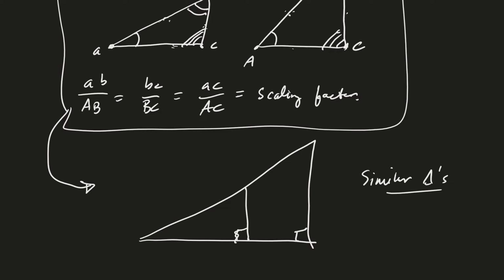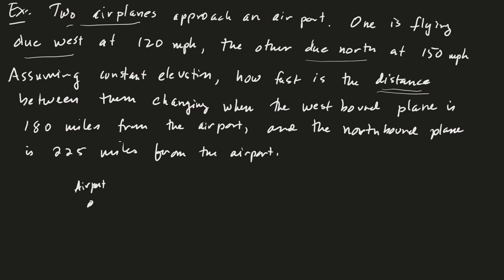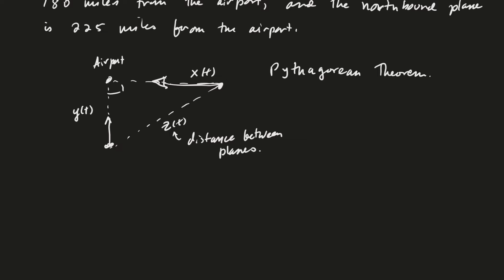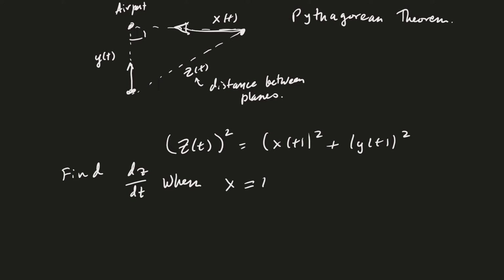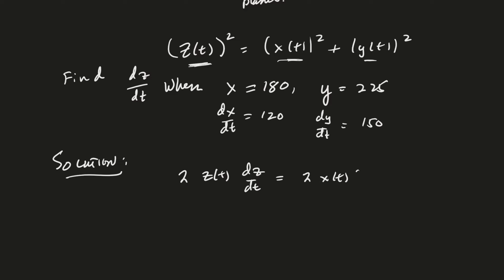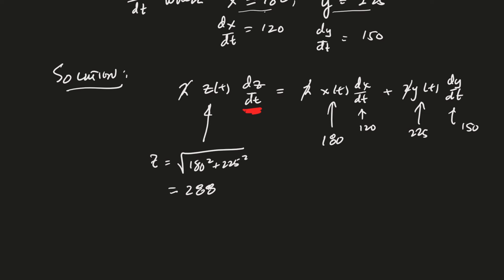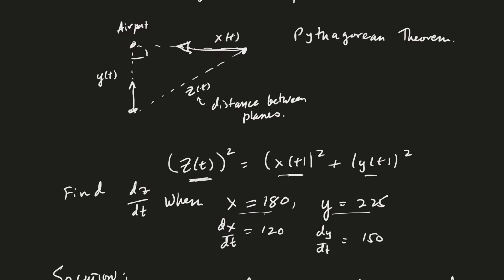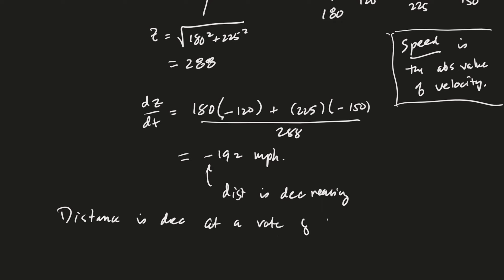M125 Section 3.9 Related Rates, Example 1.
Finish up similar triangles, write up example. (Example 1).